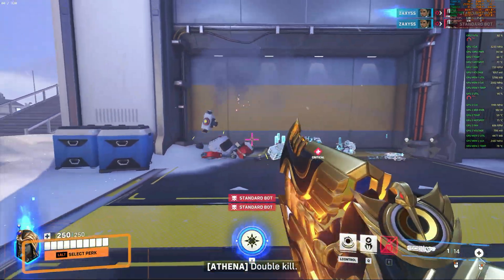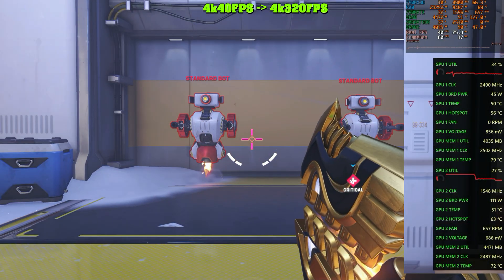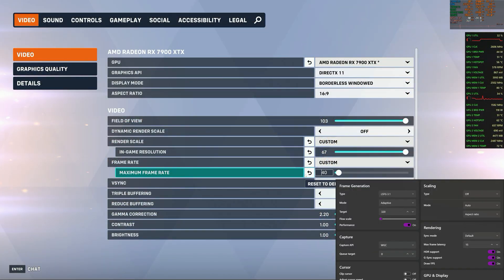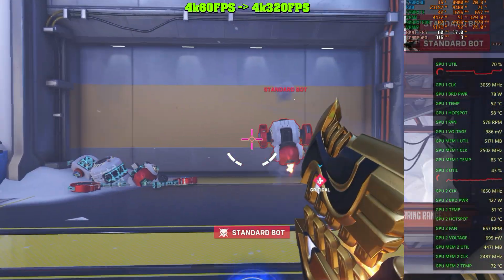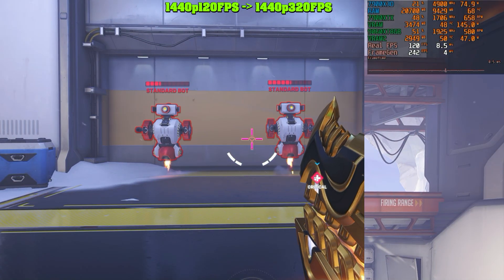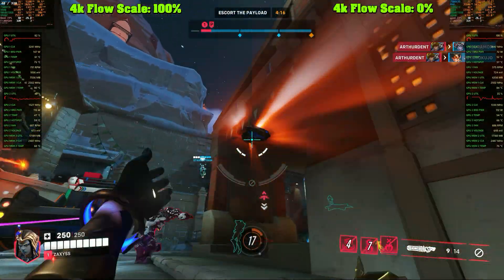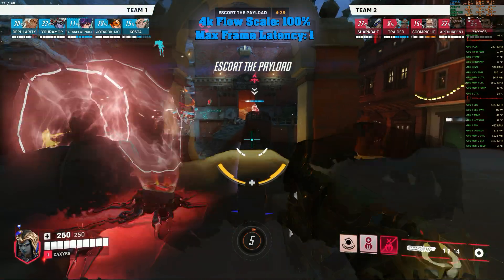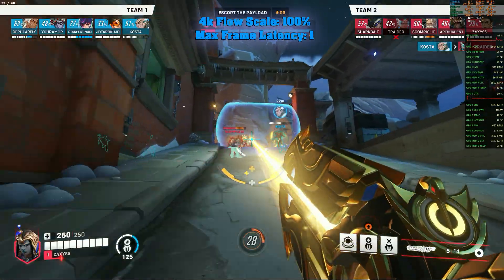[Lossless Scaling] DUAL GPU Problems & Solutions Vol. 3 Artefacts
timestamps:
00:00 4K40FPS
01:03 4K60FPS
01:37 1440p120FPS
02:11 Flow Scale
06:03 Max Framerate Latency

My Setup:
• Resolution: 4K
• CPU: AMD 7900X3D
 Undervolted: PBO CCD0 -20 / CCD1  -15
• CPU Coller: Be quiet! Silent Loop 2 240
• GPU: Asus Prime Radeon RX 9060 XT OC Edition 8 GB PCIe 5 x8
• PSU for 9060 XT: Corsair RM850x ATX 3.1
• GPU: SAPPHIRE NITRO+ AMD Radeon RX 7900 XTX Vapor-X 24G
Undervolted: 2000Mhz @ 0.700mv
• PSU for 7900 XTX: Seasonic Focus Plus 750 Gold
• eGPU Dock for 7900 XTX: Minisforum DEG1 on PCIe 4 x4 via oculink
• RAM: G.SKILL 4x16GB DDR5 6000MHz CL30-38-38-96 Trident Z5 NEO RGB AMD EXPO
• MB: MSI MPG X670E CARBON WIFI
• Monitor: ASUS ROG Strix XG27UCG, 27"
• CASE: Cougar FV270 White
• OS: Windows 11 Pro
• SSD: WD_BLACK SN770 NVMe SSD
• CAPTURE CARD: Elgato 4K Pro